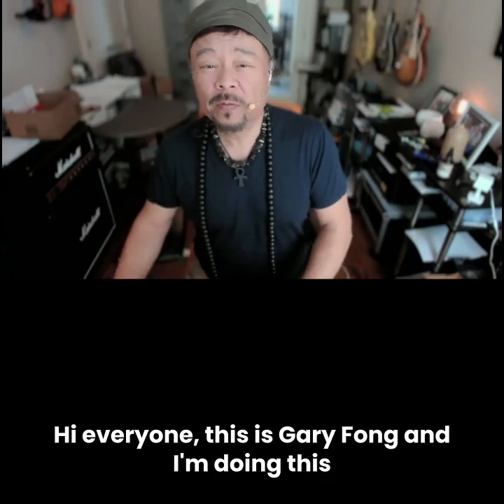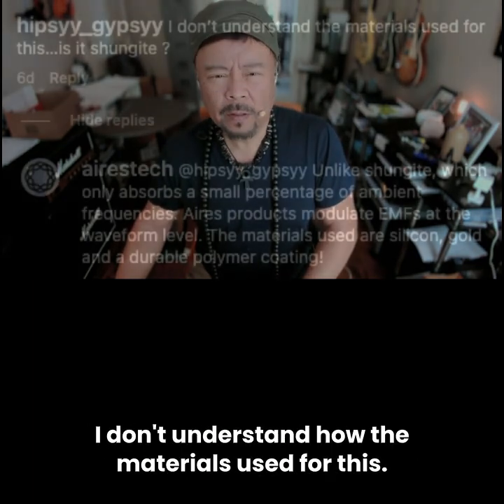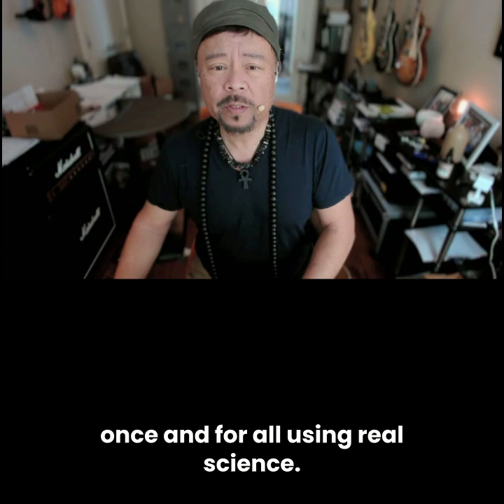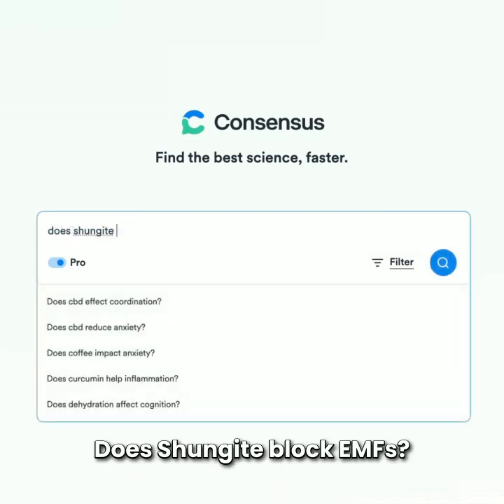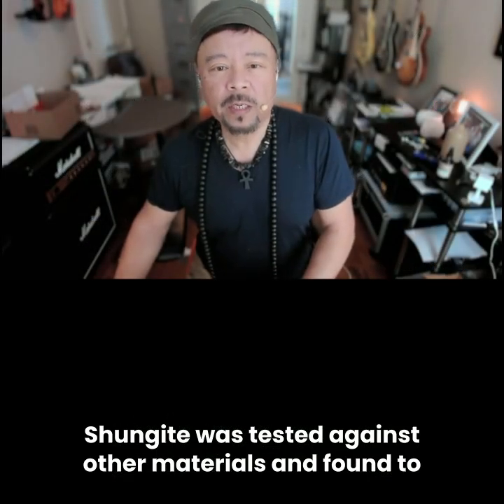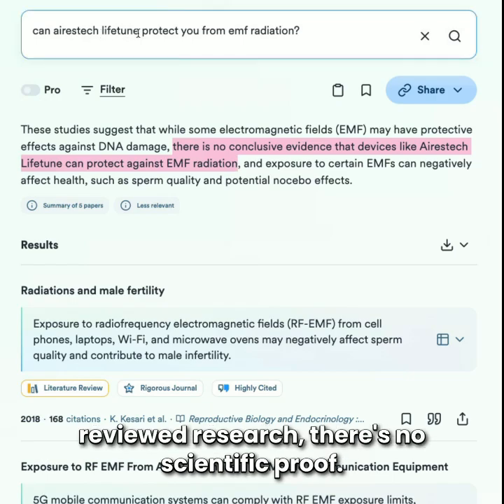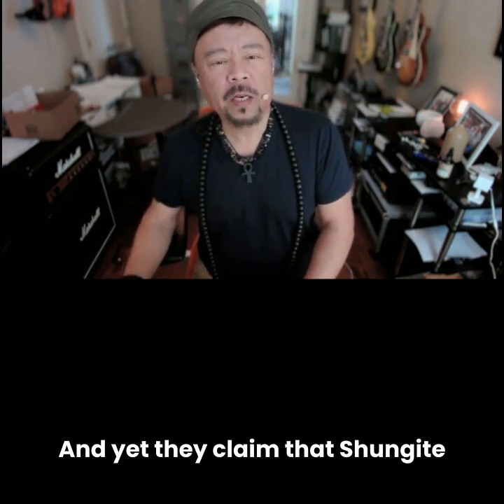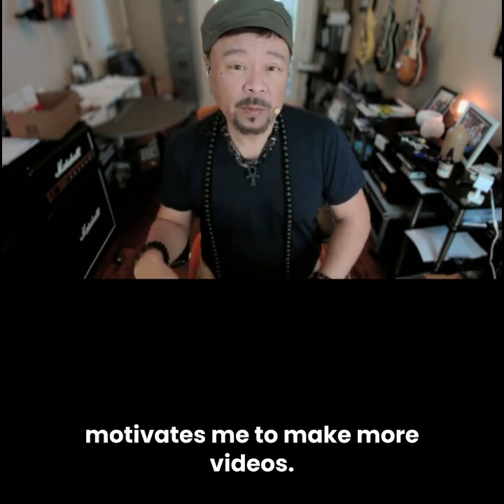The FINAL Verdict on EMF Protection! Shungite vs. Airestech – What Science REALLY Says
I’m settling this debate once and for all. There’s a LOT of confusion about EMF protection products—stickers, pendants, and so-called "waveform modulation" devices. Do they really work? Or are they just clever marketing?

Airestech recently claimed on Instagram that their $80–$300 plastic sticker modulates EMFs at the waveform level—while Shungite "barely absorbs" EMFs. That’s a bold claim. But is it true?

🚀 Let’s put it to the test! Using Consensus.app, a research tool that scans over 200 million peer-reviewed studies, I’ll show you how to instantly verify whether a product’s scientific claims are real or just marketing fluff.

🔬 Here’s what we uncover:
✔ Does Shungite REALLY block EMFs? (100% scientific consensus says YES!)
❌ Does Airestech LifeTune have ANY proof? (0% peer-reviewed research!)
💡 How to check any “scientific” claim for yourself using Consensus.app

👀 If you’ve ever wondered which EMF protection products actually work, this is the video you need to see.